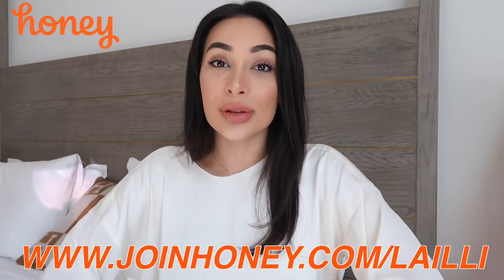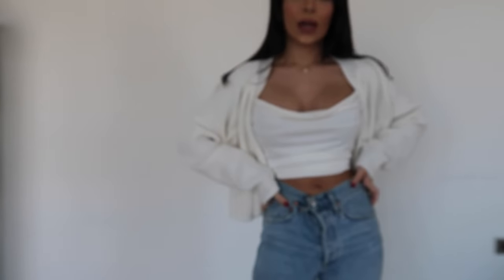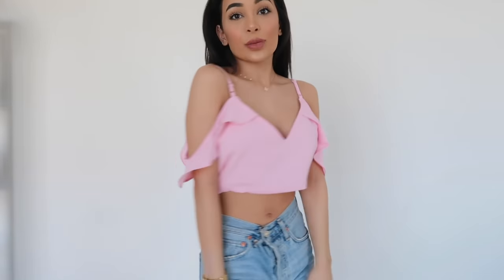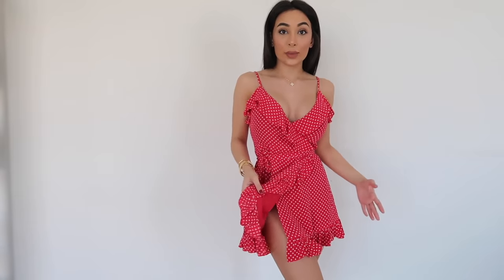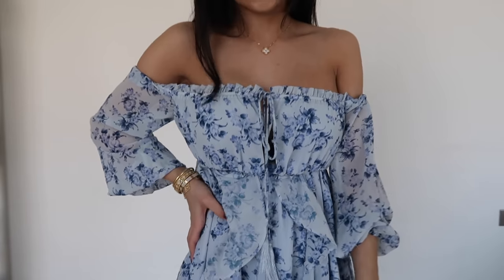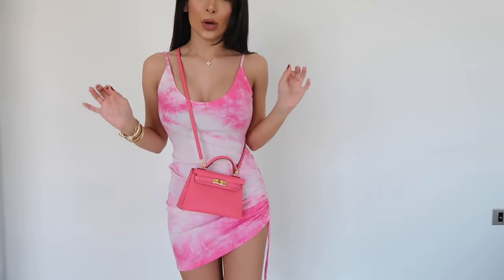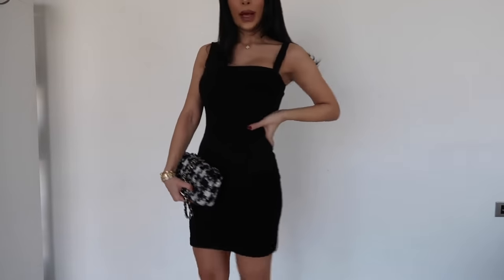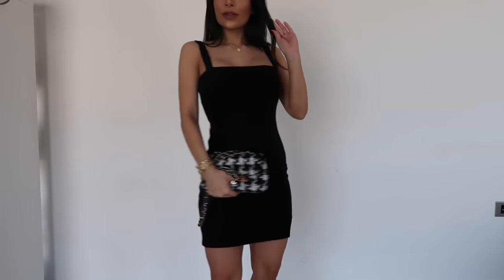CUTE OUTFITS UNDER $250!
I saved $$$ on this Revolve haul with Honey –Get Honey for FREE today ▸ (Honey finds coupons with the click of a button. Shop my outfits below

5. Cartier Bangle (Nail with diamonds)
6. Cartier bangle (Clash de Cartier)
7. Van Cleef Bracelet (mother of pearl)
9. Van Cleef bracelet (black onyx)
12. Bulgari serpenti viper bangle